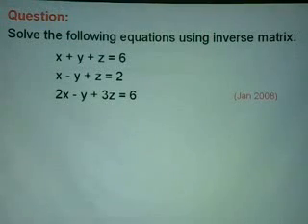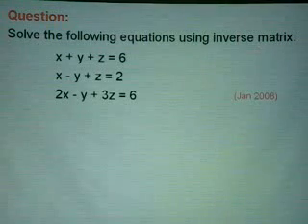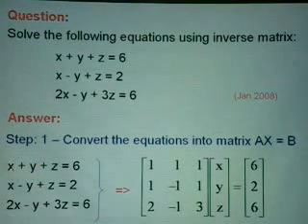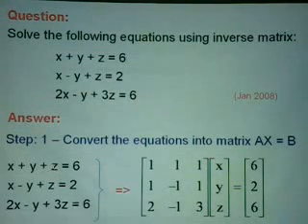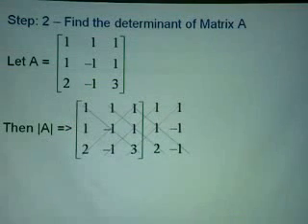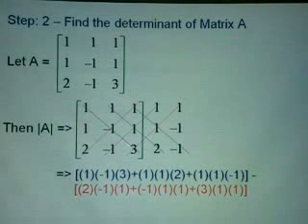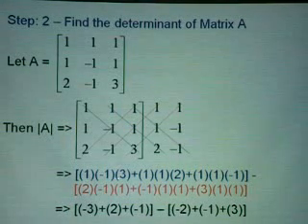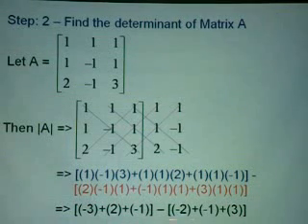Solving Equations Using Inverse 3x3 Matrix - Part 1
Video on Solving Equations Using Inverse 3x3 Matrix - Part 1 prepared by Richard Ng on Sept 30, 2009